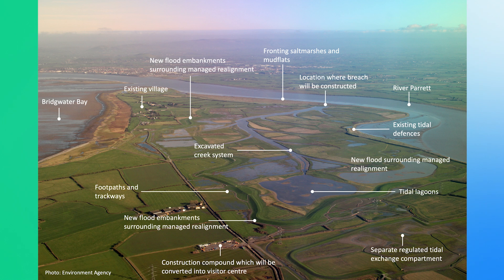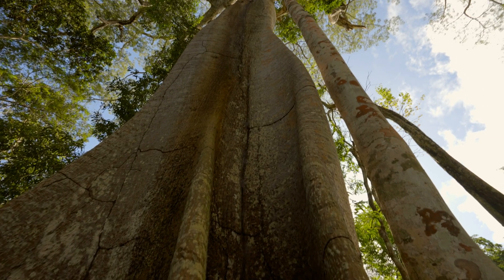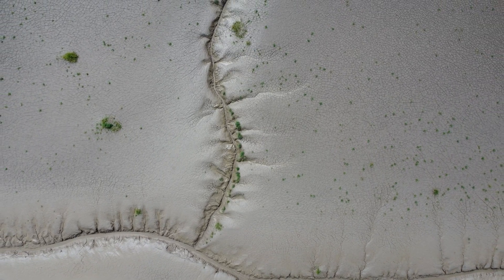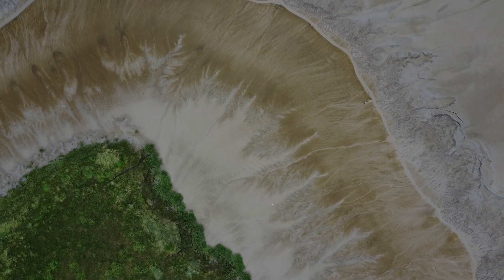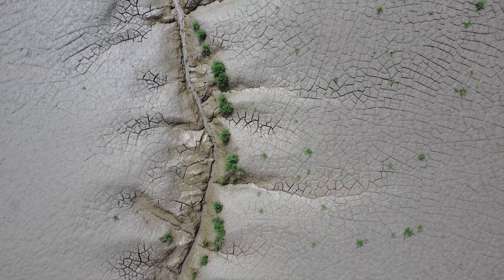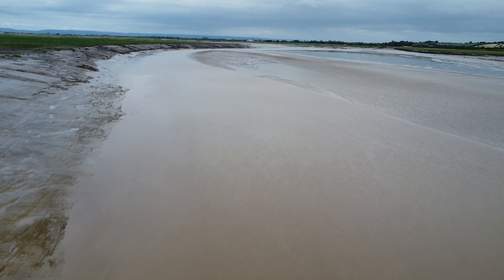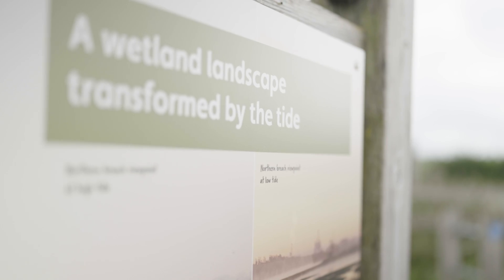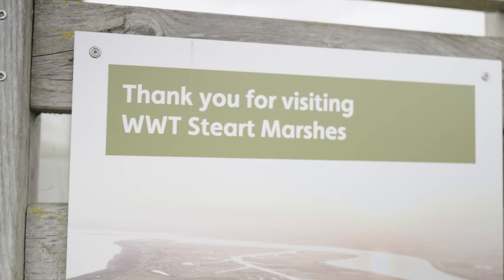Steart Managed Realignment - Restoring saltmarshes for climate resilience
The Steart Peninsula is an exposed section of coast in Somerset, south-west England, next to the Severn Estuary, vulnerable to flooding from the River Parrett at the point where it meets the sea.

Jacobs was brought in as the lead consultant by the Environment Agency to design and ultimately supervise the construction of new wetlands to provide flood protection, biodiversity enhancements and recreational benefits.